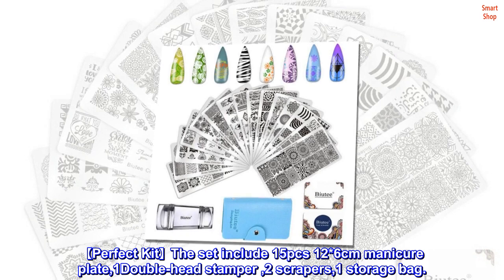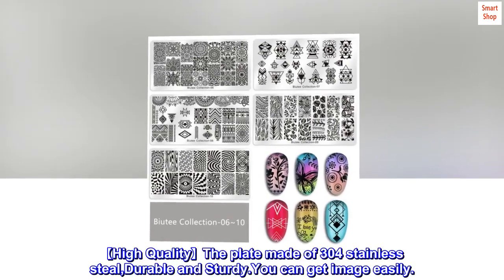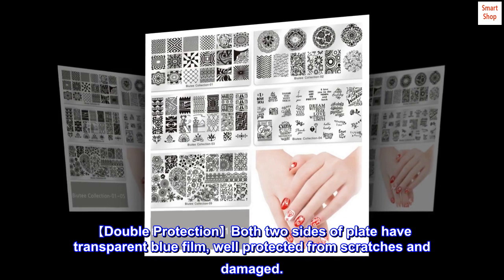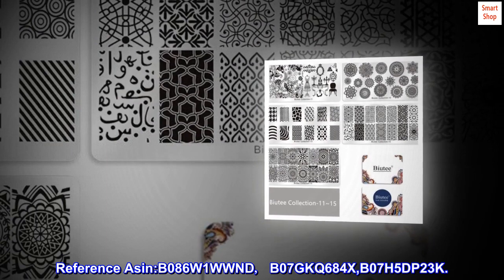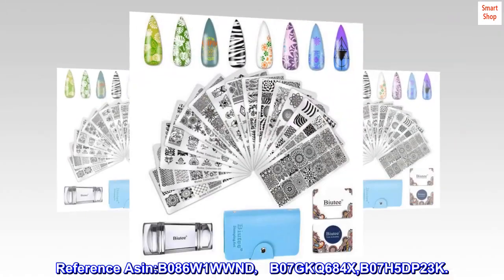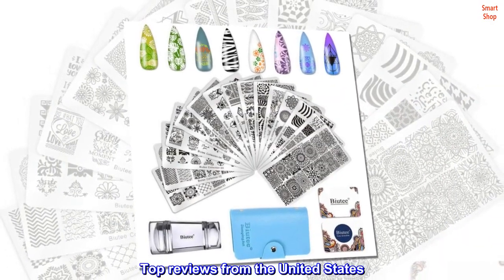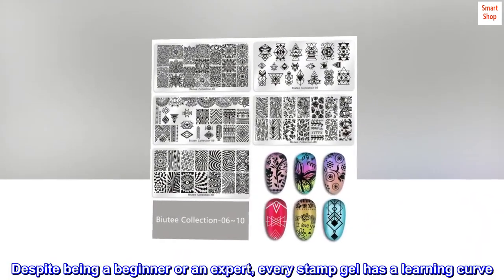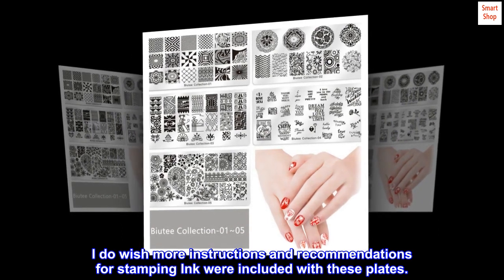Biutee 19pcs Nail Stamp Plates Set 15 Plate 1Stamper 2Scraper 1storage Bag Nails Art Stamping Plate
【Perfect Kit】The set include 15pcs 12*6cm manicure plate,1Double-head stamper ,2 scrapers,1 storage bag.
【High Quality】The plate made of 304 stainless steal,Durable and Sturdy.You can get image easily.
【Double Protection】Both two sides of plate have transparent blue film, well protected from scratches and damaged.
【Tip】For better product performance, we recommend to use our nail stamping polish Gel. Reference Asin:B086W1WWND， B07GKQ684X,B07H5DP23K.
 Great images
These really are an excellent value. Despite being a beginner or an expert, every stamp gel has a learning curve. I have found that practice makes it easier. I do wish more instructions and recommendations for stamping Ink were included with these plates.